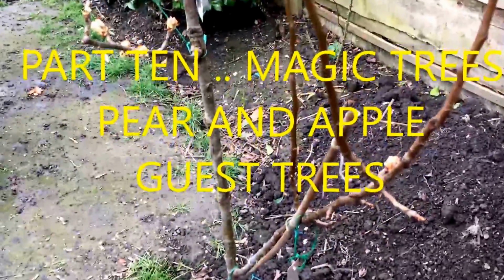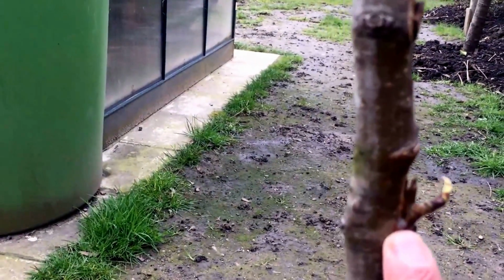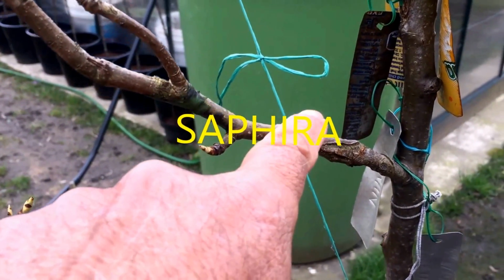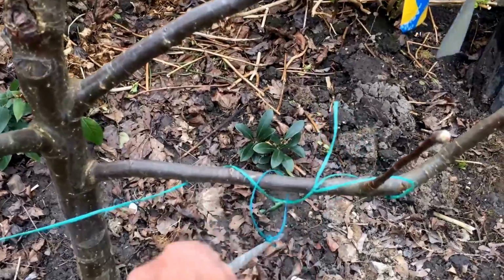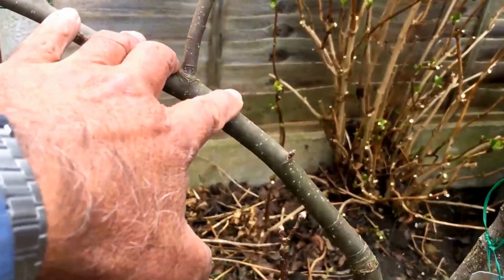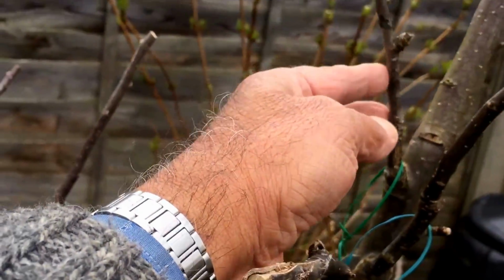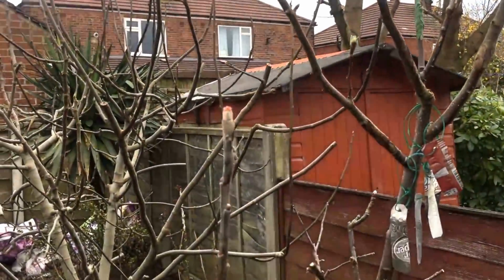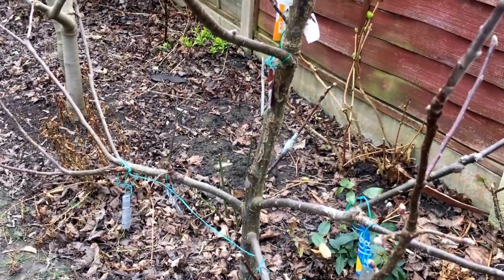:204: Garden Introduction.Part 10. Magic / Guest Trees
This is part ten of series of videos introducing to all the magic trees in my garden. These two trees now have been planted in their new house and hope they will like it. This video was recorded on 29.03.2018.